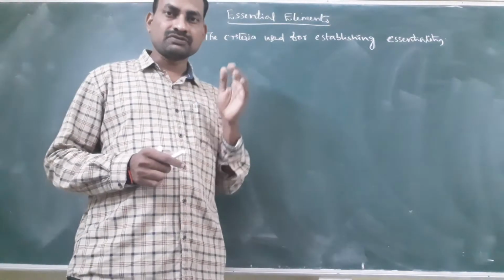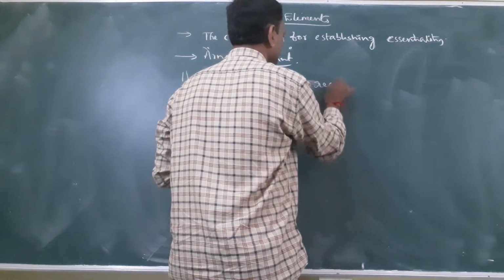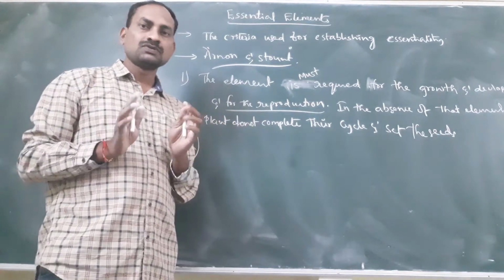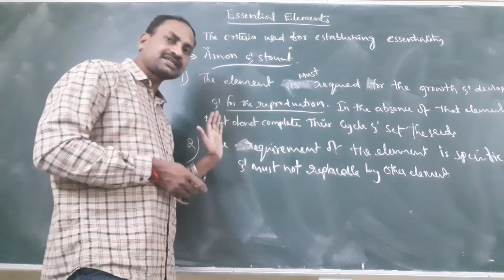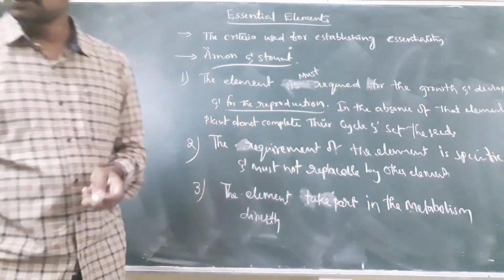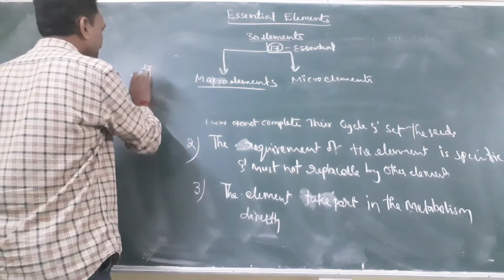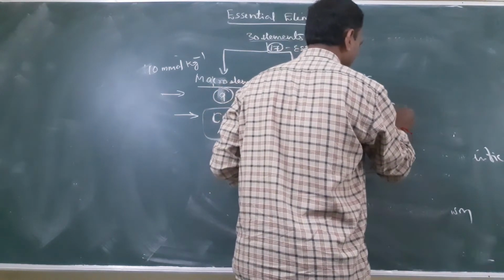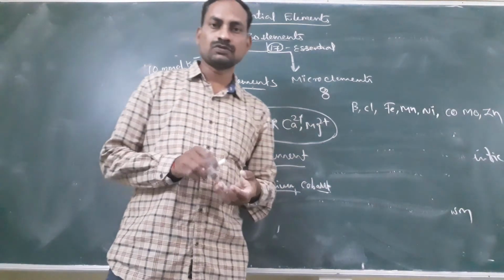Essentia Elements (Mineral Elements)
Plant Physiology